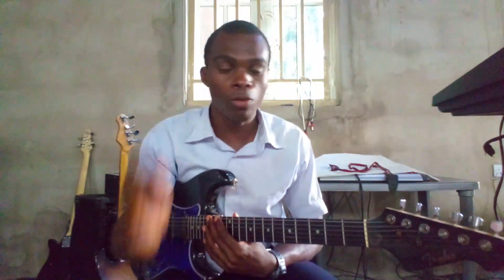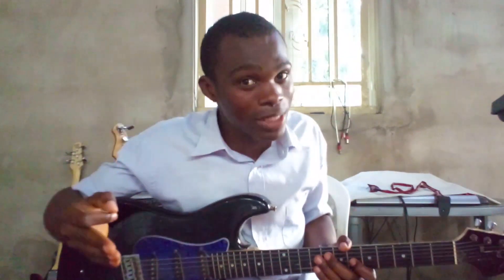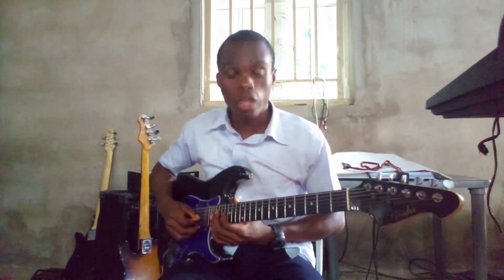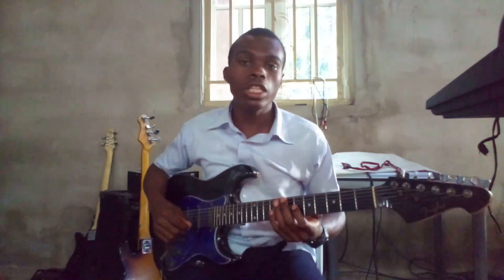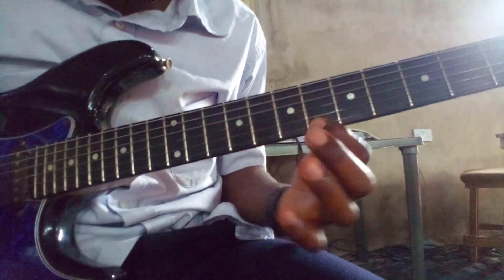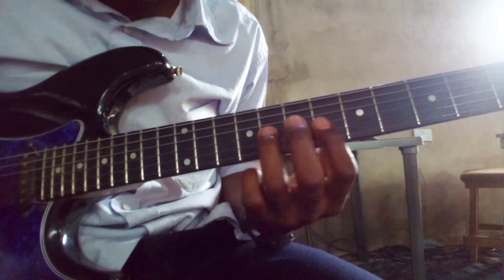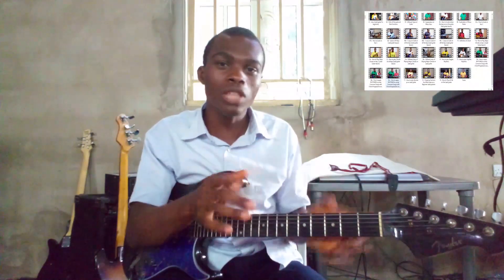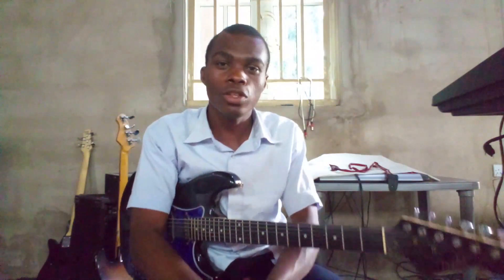African Music; Makossa Lead guitar line (Lead guitar tutorial)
Review Music Packs

In this video, we will be showing you some Makossa Lead guitar line you can use in church 😊